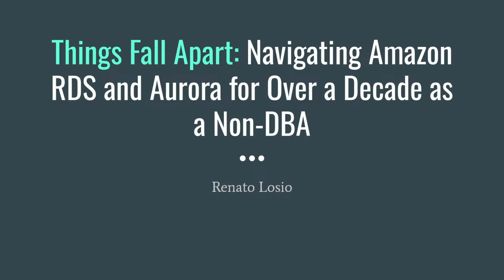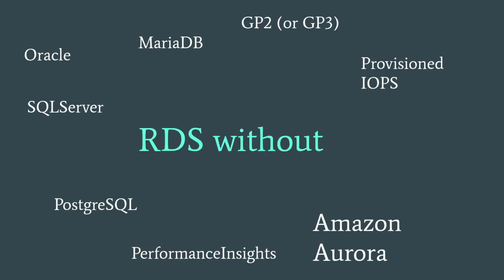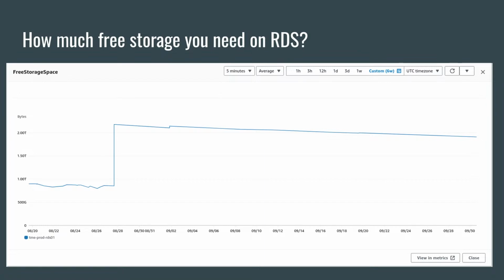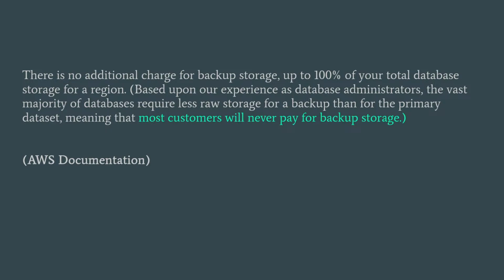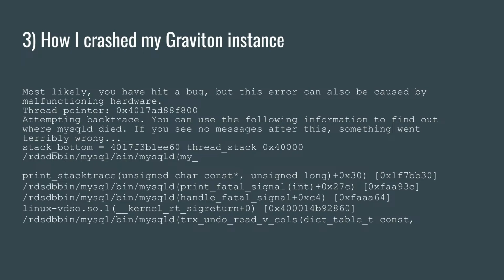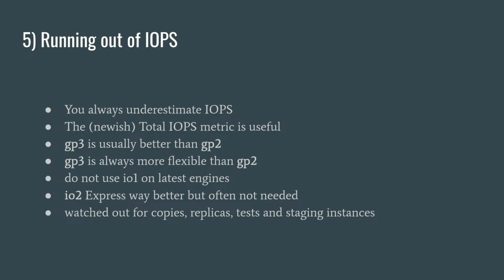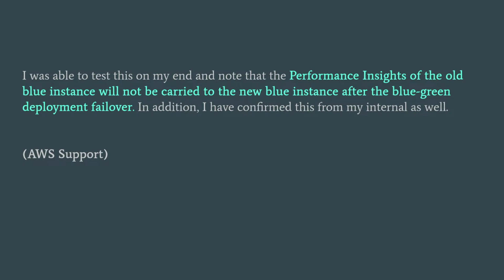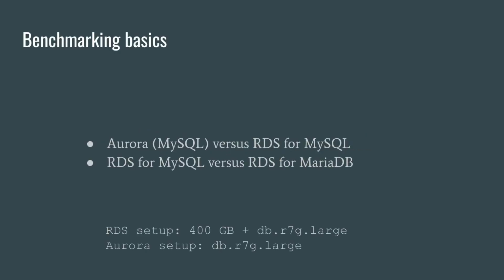Things Fall Apart: Navigating Amazon RDS and Aurora for Over a Decade as a Non-DBA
Renato Losio
AWS Community Day Italy 2025